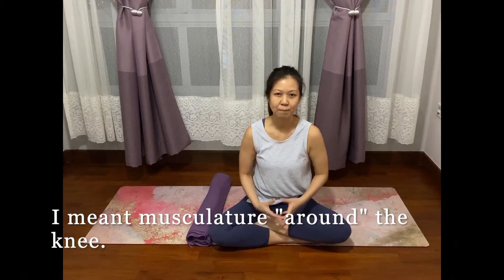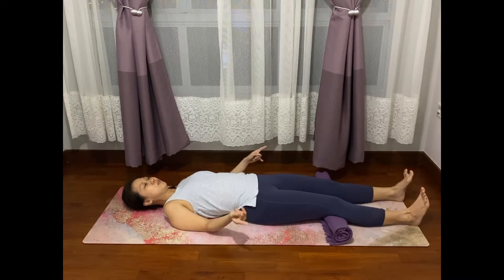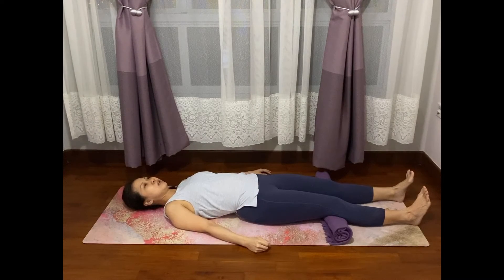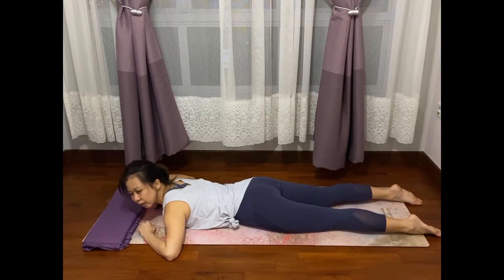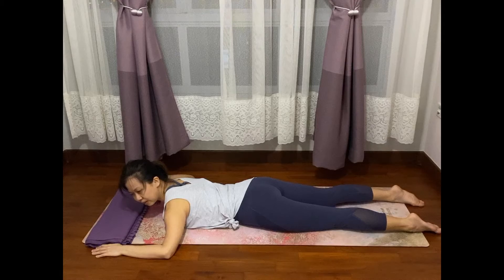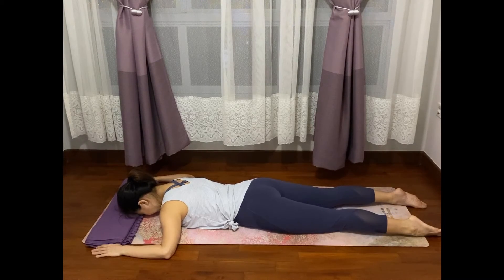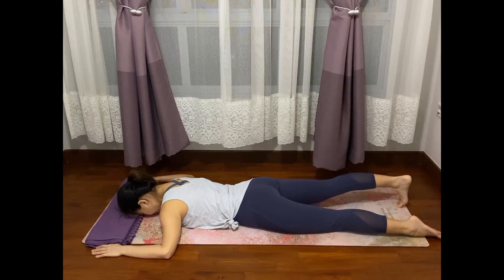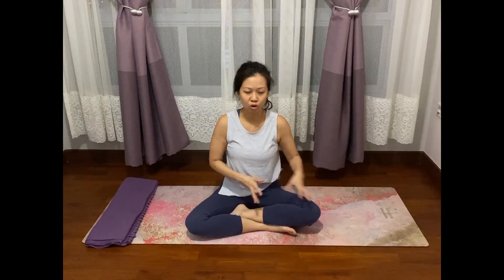Tutorial for Knee Care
While wear and tear does happen for the knees, let's keep the faith, and learn more about the surrounding musculature of the knees and use them to build better movement patterns.
A simple tutorial you can return to from time to time to hone your body awareness + build healthy kinetic chains with regards to gait.

Breathe in Bliss,
Adele

All content which follows is the exclusive property of Adele Tan, and any exploitation of this work outside of its intended use requires written permission of Adele Tan.